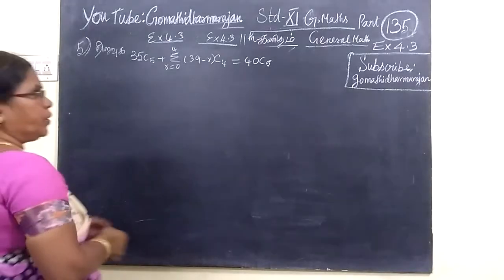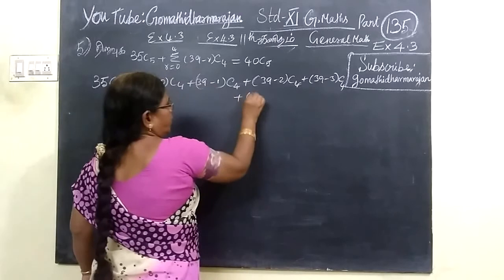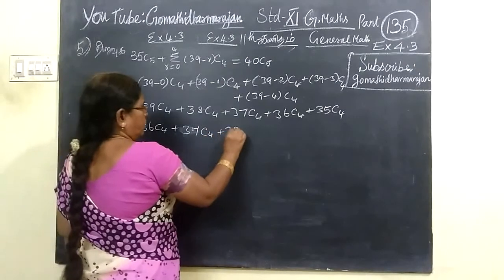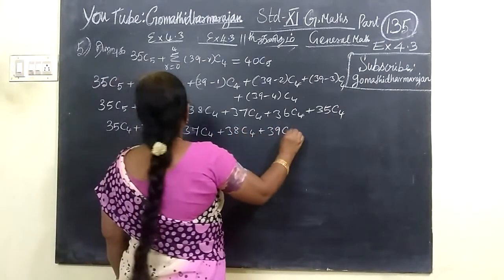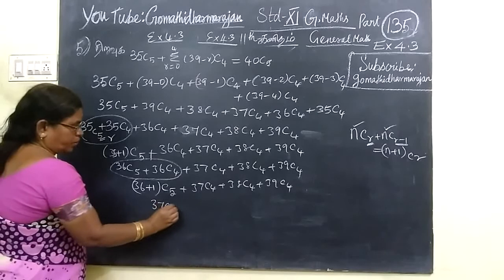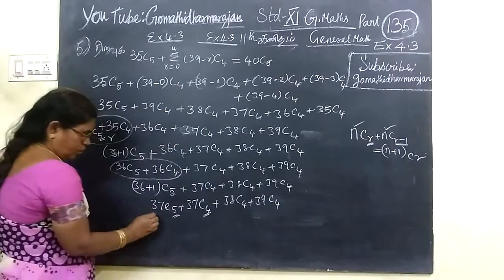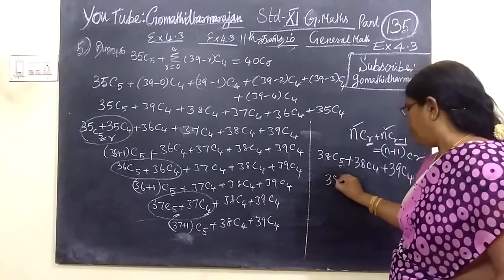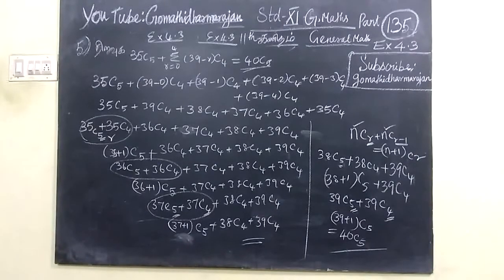11th Maths [Part-135] Ex-4.3-5 Combinatorics T.M-E.M Gomathi dharmarajan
11th Maths [Part-135] Ex-4.3-5 Combinatorics T.M-E.M Gomathi dharmarajan